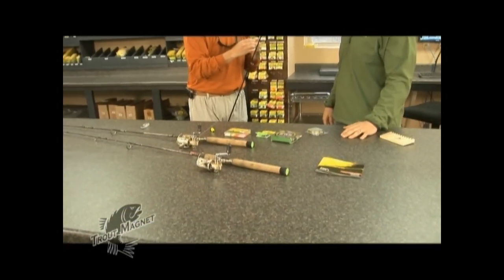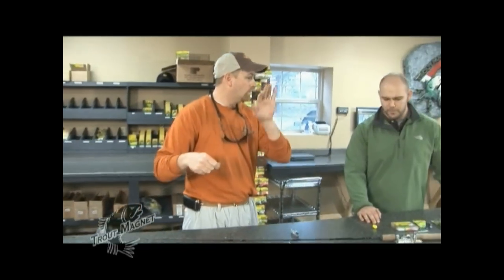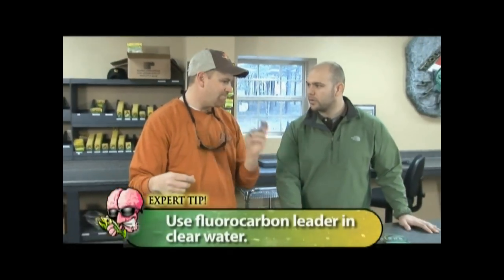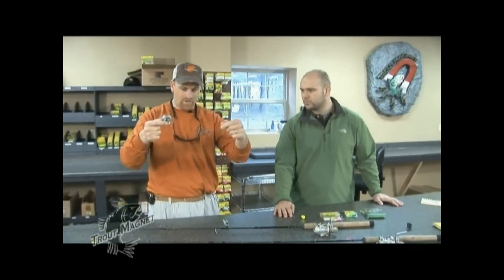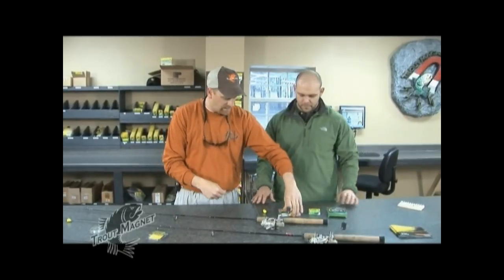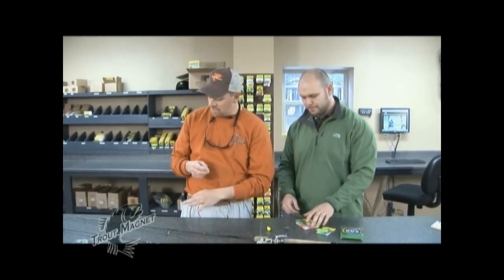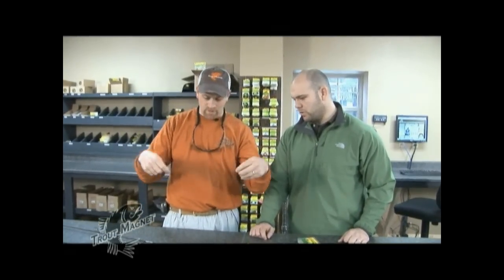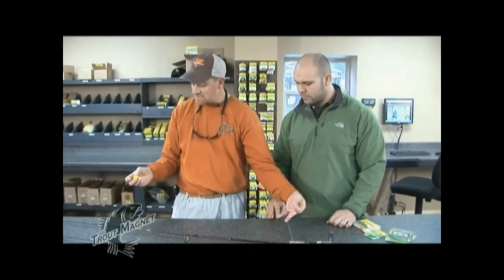Trout Magnet: Setup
This video will take you through the very important steps to set up the Trout Magnet.